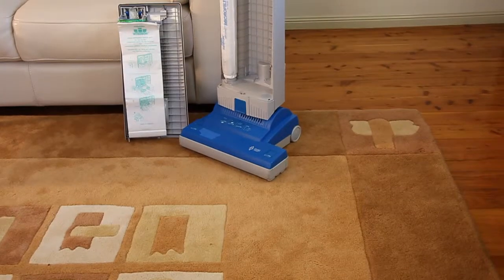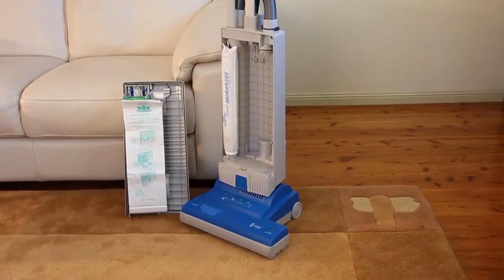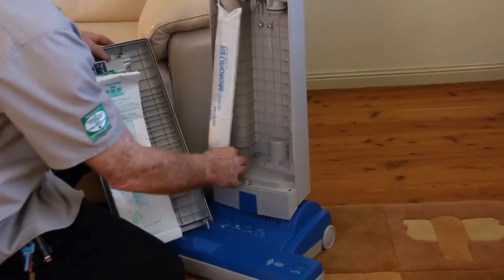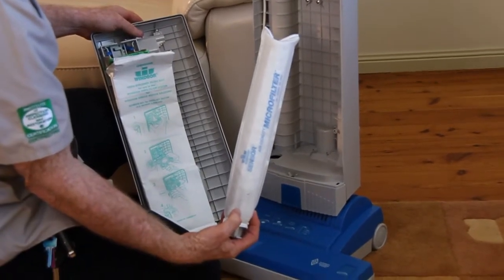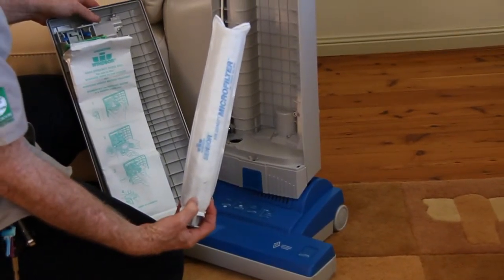Why HEPA Vacuum first in Mould Removal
Hepa Vacuuming is such as important step in in cleaning mold. This video will explain why. If you don't use the correct type of vacuum cleaner you may be making the mould problem worse.

Mould Removal is a step by step process which is explained in IICRC standards and Australian Mould Guideline.

NLR Restorations Australia Pty. Ltd
Brisbane Disaster Recovery Specialists

in association with:
David Lark (Mould Lab)